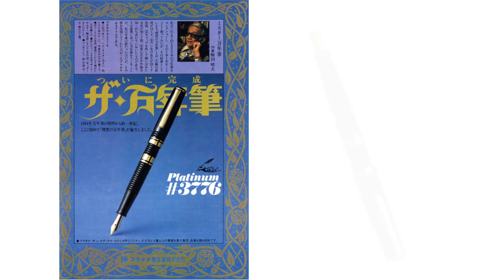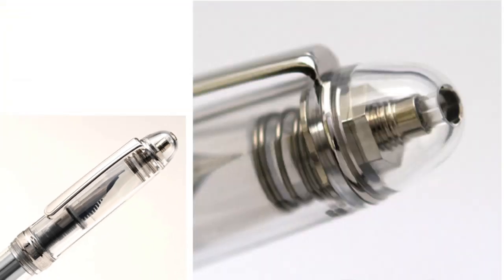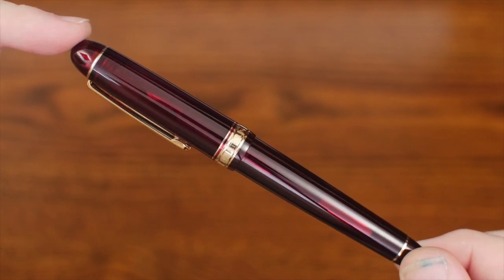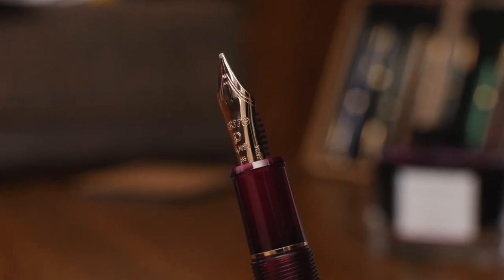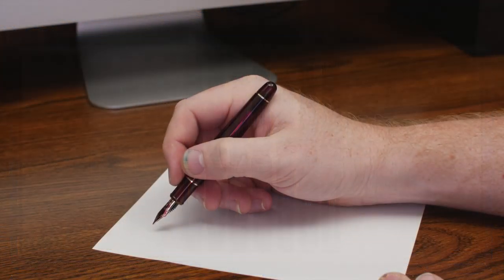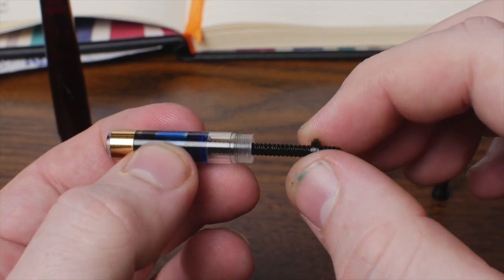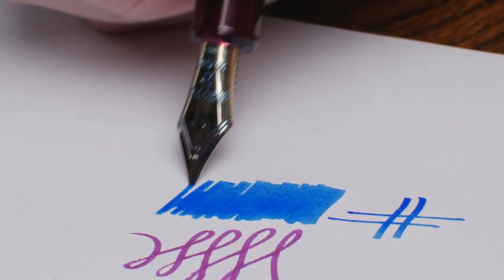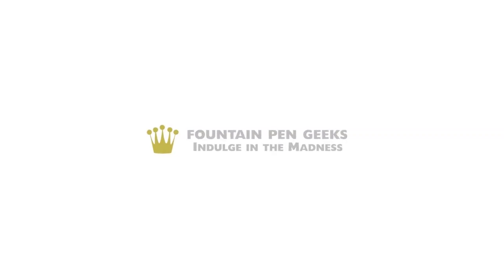Platinum 3776 Fountain Pen Review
Inks: Iroshizuku Yama-Budo and Kon-Peki
Paper: Rhodia
Case: Savitsky Designs Leather Case